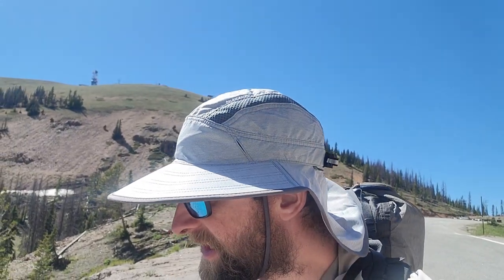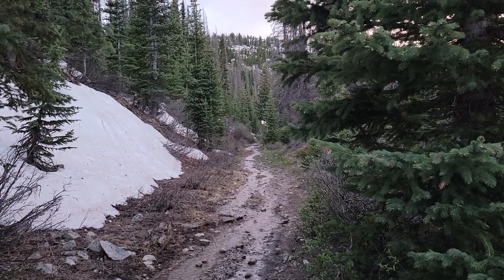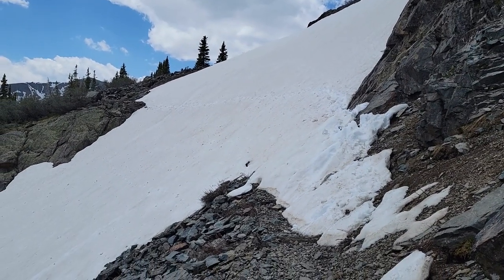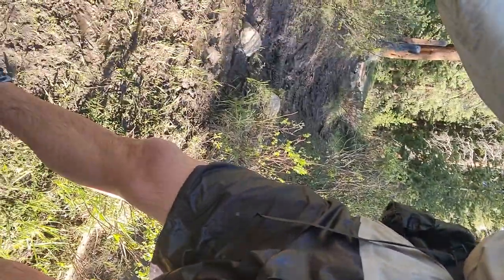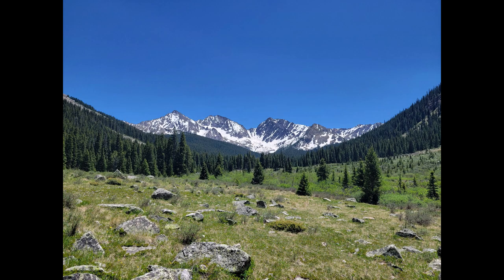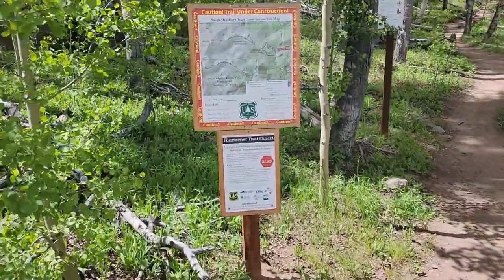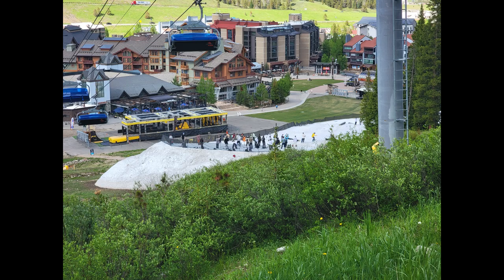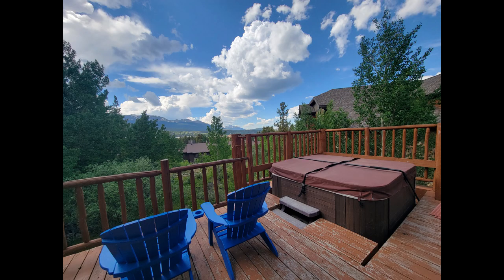Lynx Outdoors Continental Divide Through Hike: Part 6 Salida to Breckenridge 2023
In this section I head out north from Salida into the Collegiate West.  Rumor has it that there is still quite a bit of snow left up high and there has been a lot of talk about a very steep slope with a cornice on top of Lake Anne Pass.  There is also a roaring Texas Creek to ford thats high with all the snow melt.  Mount Elbert isn't technically on the CDT, but its a very short side trail up to the 2nd highest mountain top in the Lower 48, next to only Mt Whitney in CA.  The mountains and snow both become less prominent afterwards as I make my way into Breckinridge for a very busy 4th of July.